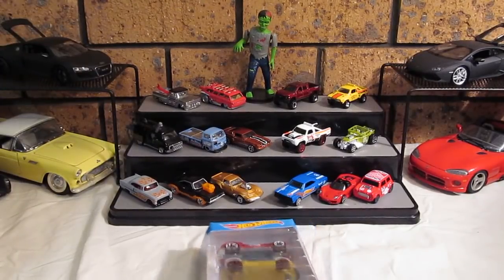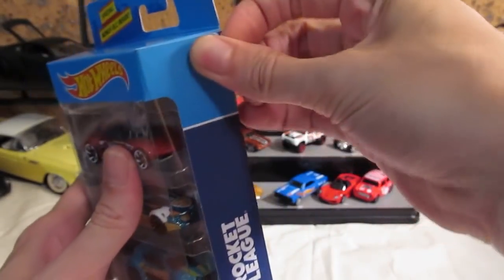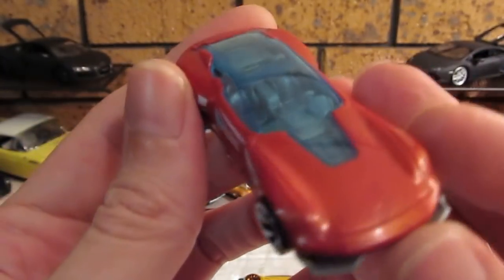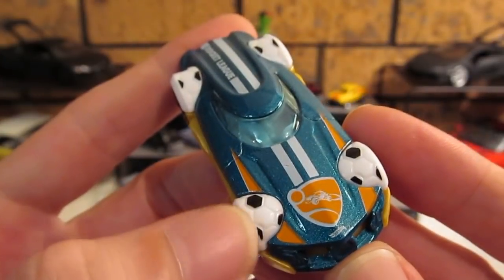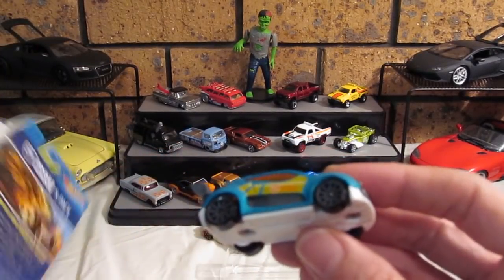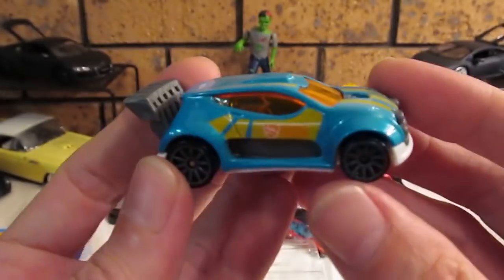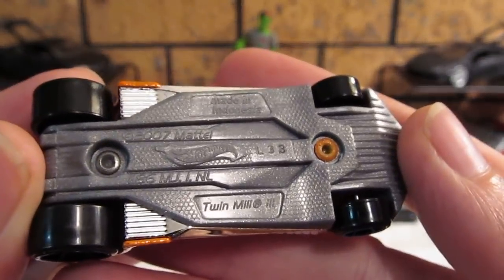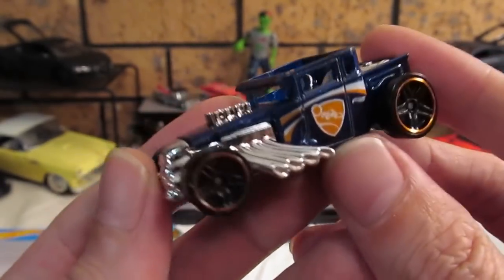HOT WHEELS ROCKET LEAGUE 5 PACK Unboxing And Review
Unboxing the new ROCKET LEAGUE 5 pack